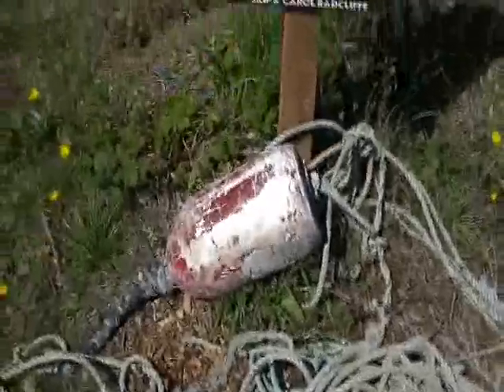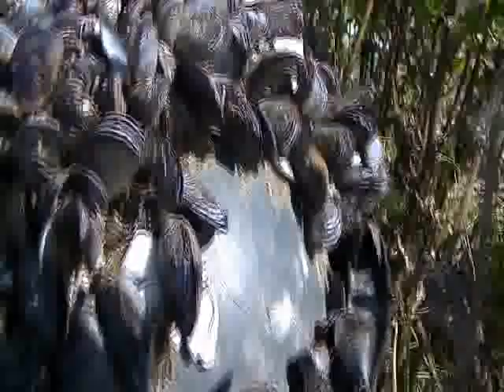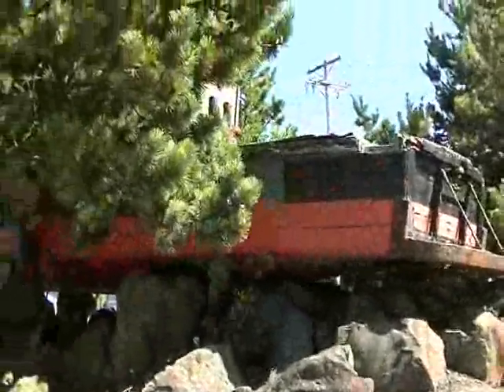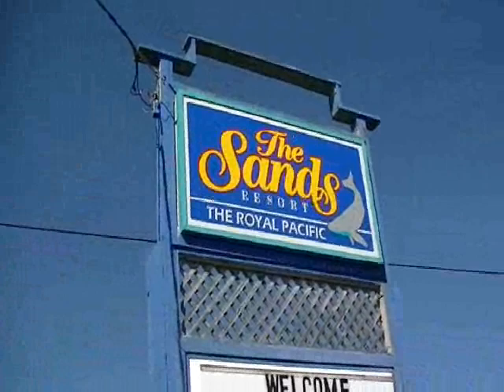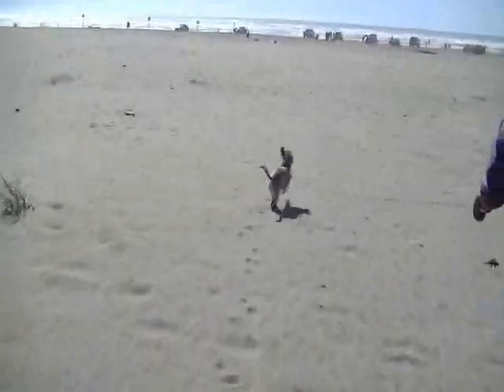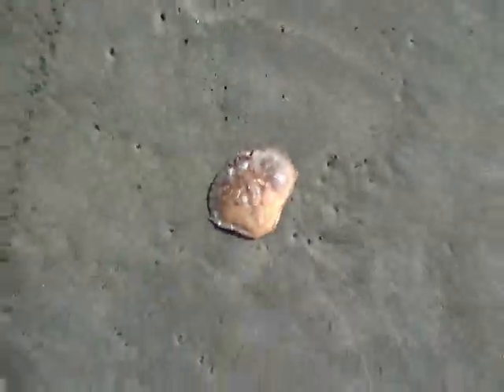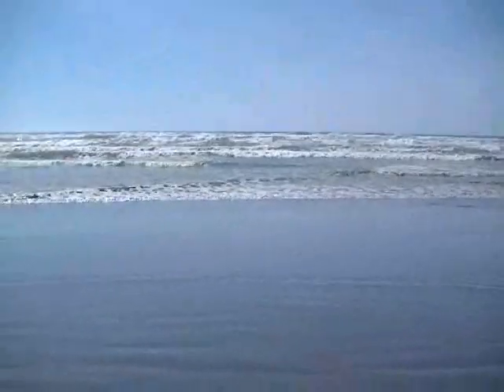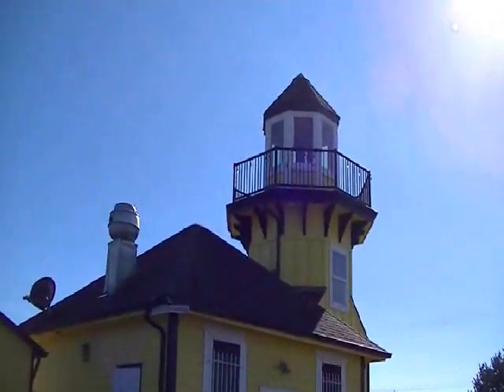OH DEAR!!! I 'm in a Shark's Mouth!!!!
A fun trip to Ocean Shores, Washington.